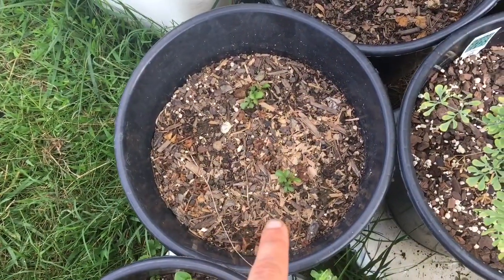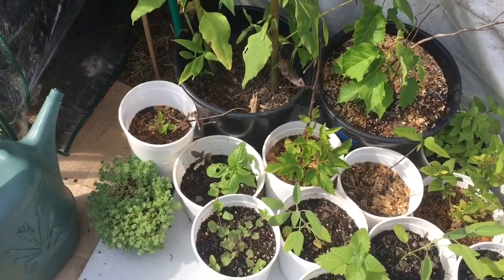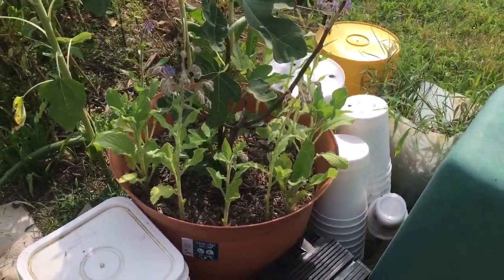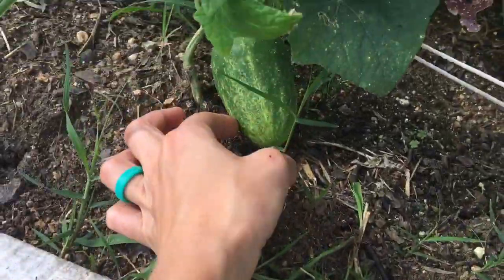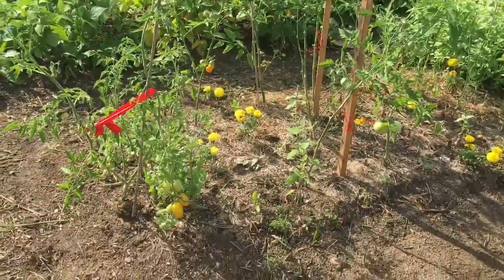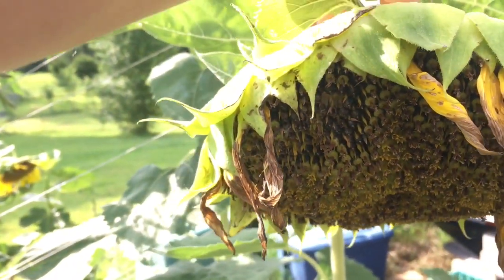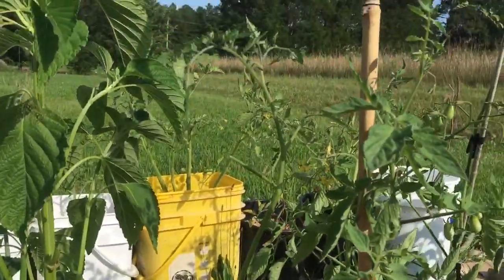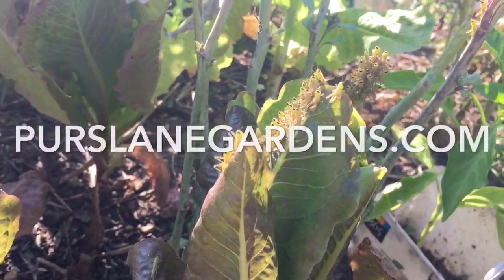Organic Garden Tour 7.2.17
In this video I give you a tour of my garden!